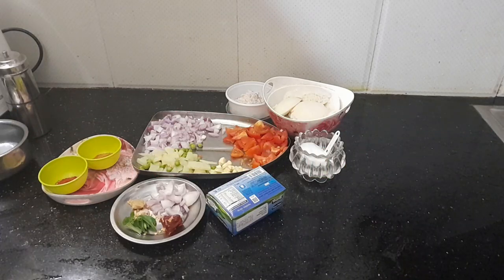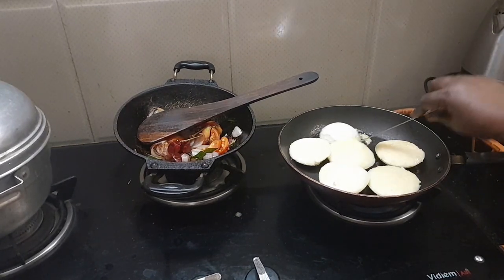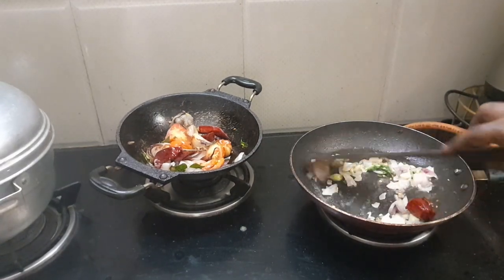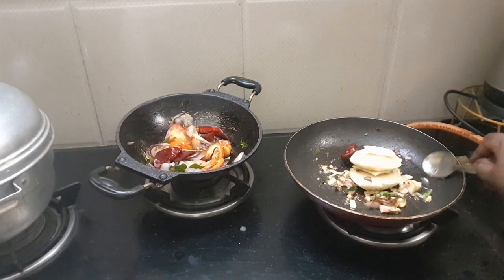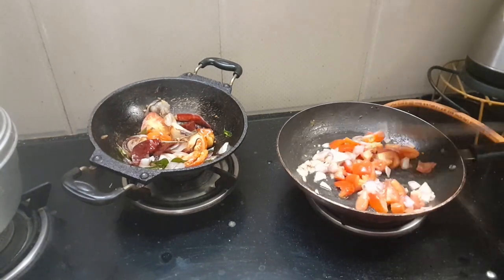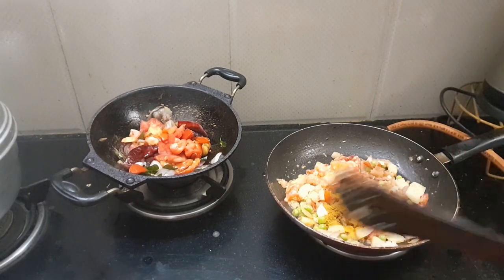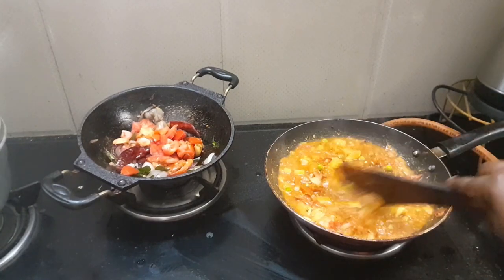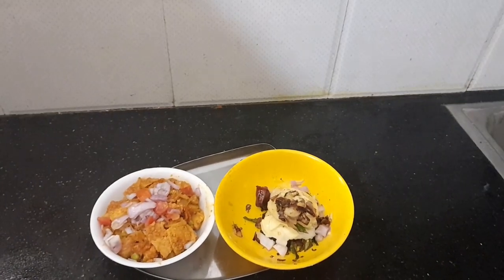2வகை இட்டிலி ரெசிபி பட்டர் சீஸ் கார்லிக்இ ட்டிலி மசாலா வெஜிடபிள் இட்டிலி 1முறை செய்து பாருங்கள்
வெல்கம் அம்மா வின் தென்றல்தமிழ் சேனல்
இட்டிலி வைத்து 2வகை ரெசிபி